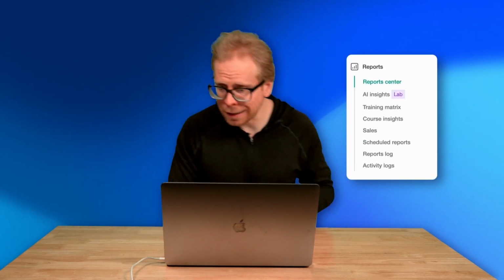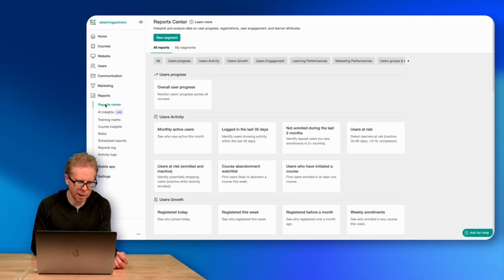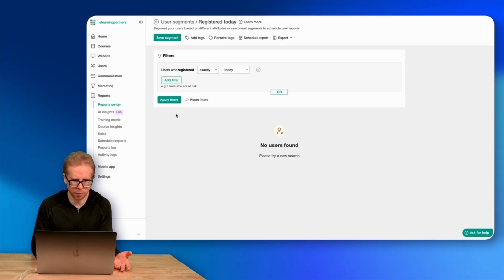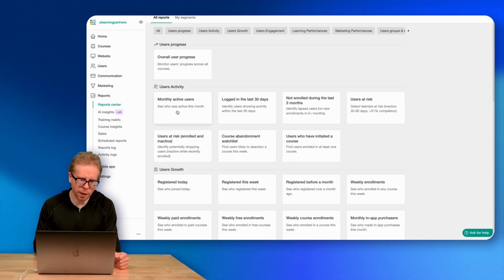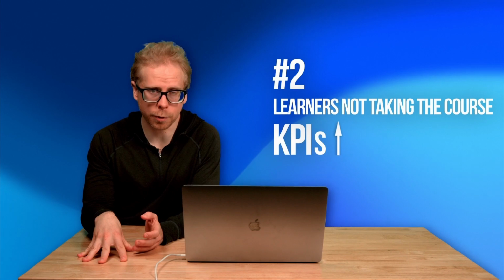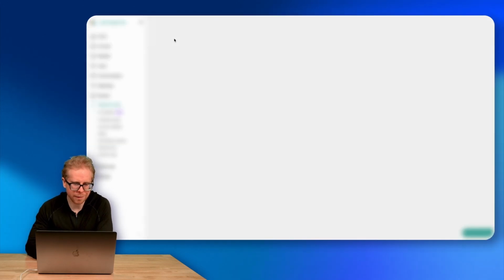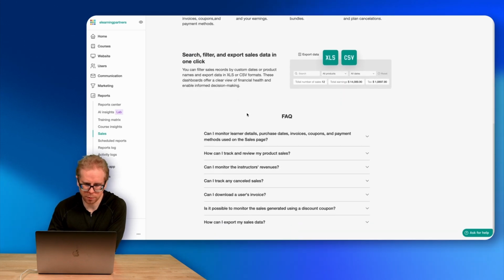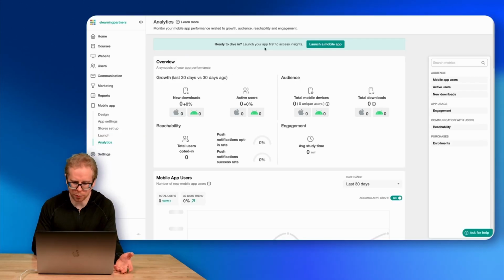How to Use LearnWorlds Analytics to Grow Your Online Course Business (LearnWorlds Tutorial)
Unlock the power of LearnWorlds Analytics to grow your online course business faster! Whether you're selling courses to customers or training employees, LearnWorlds offers insightful analytics tools to boost your success. In this comprehensive guide, you'll learn how to set up your account, interpret critical analytics for marketing and user growth, leverage reports for internal training, and utilize advanced features like AI insights and mobile app tracking.

Chapters:
00:00 Introduction to LearnWorlds analytics
00:53 Understanding LearnWorlds reports
02:42 Setting up your LearnWorlds account
03:33 Exploring user growth and marketing performance
04:36 Comparing LearnWorlds with Kajabi
05:58 Analyzing employee training with LearnWorlds
10:35 Leveraging advanced reporting features
13:33 Tracking performance with mobile app analytics
14:06 Conclusion and your free trial offer